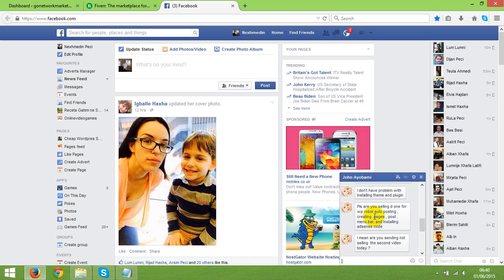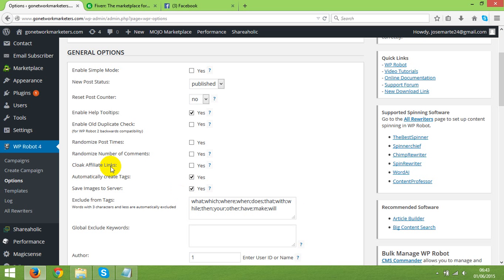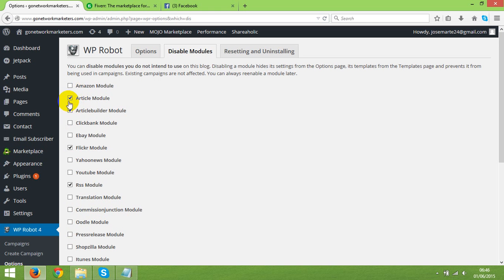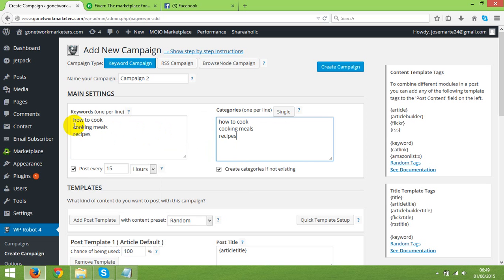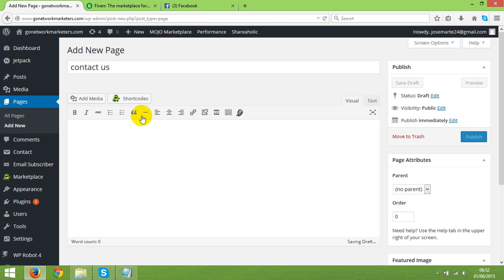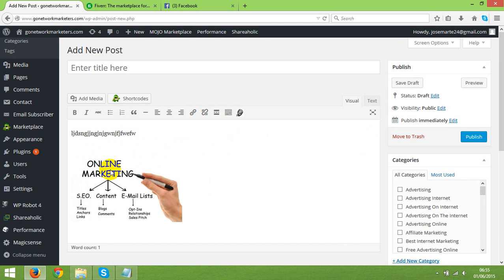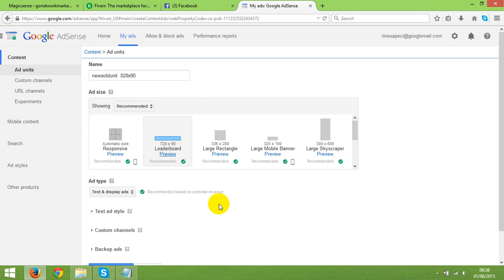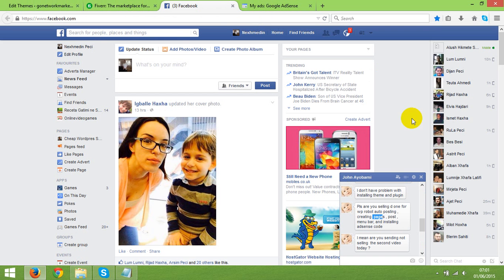How to Setup Wp Robot Creating Categories Pages Menu Bar and Installing Adsense to Your Wordpress Bl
through GoFoundMe, if my Videos has helped you and wish to say thanks you can also do that By using donation Website and Donate any Amount that you want.
We are working hard to Create more Videos so any help from you will be Appropriated.